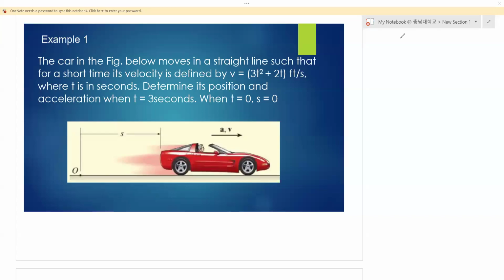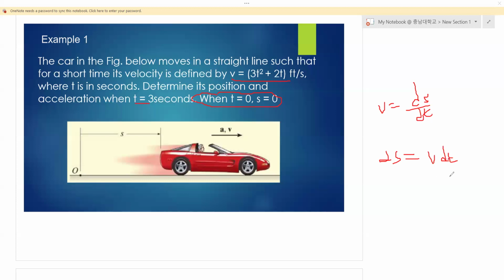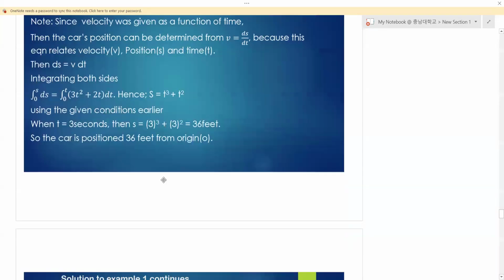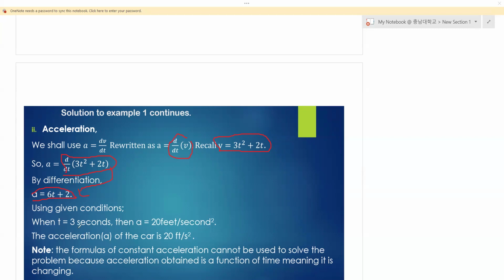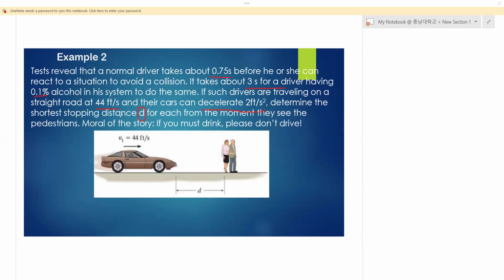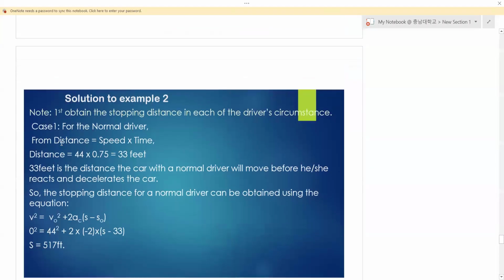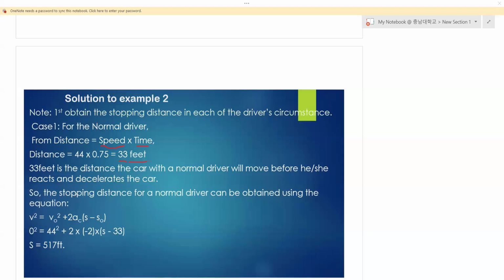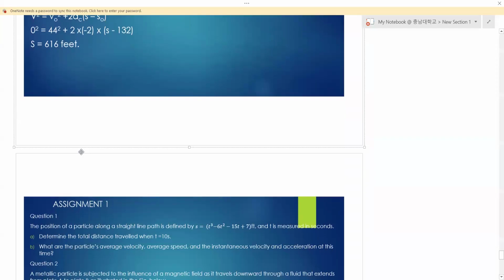Mechanics of Machine 1